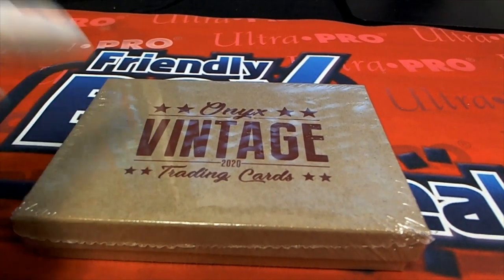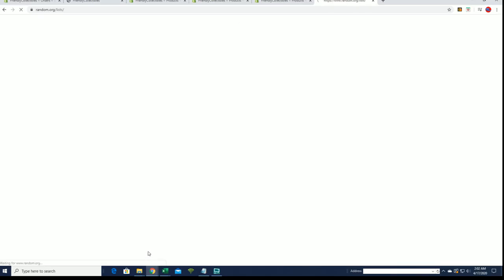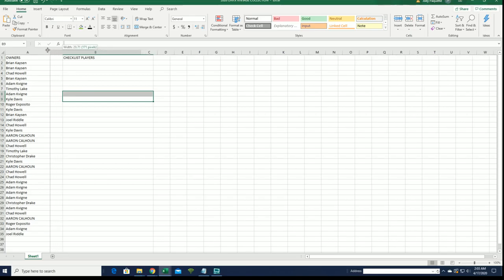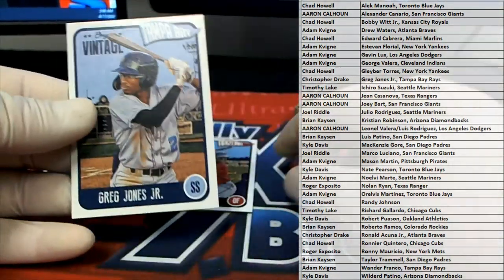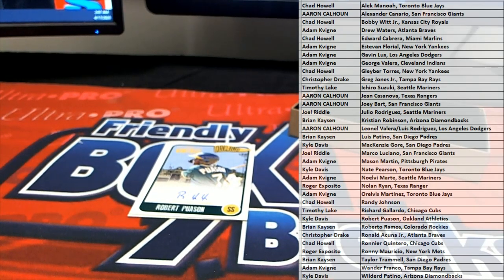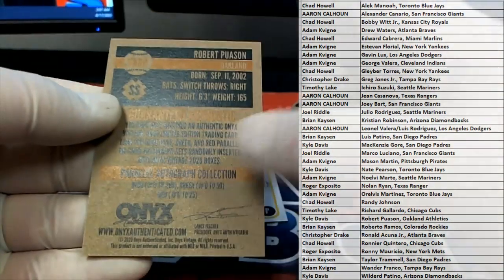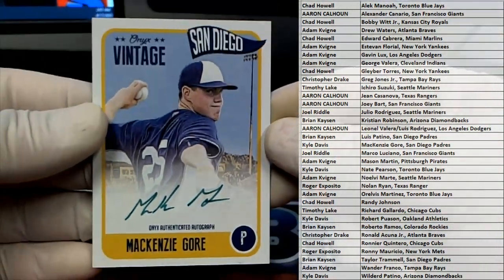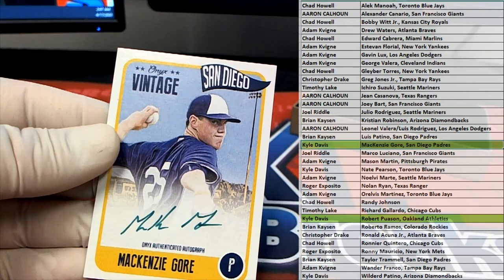2020 Onyx Vintage Collection Baseball Box ID 20ONYXVINTAGE116